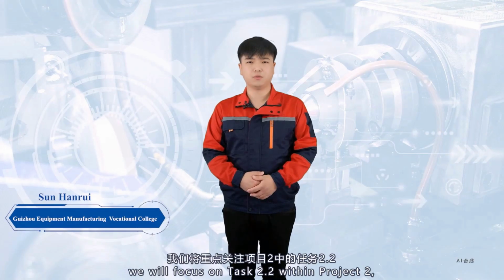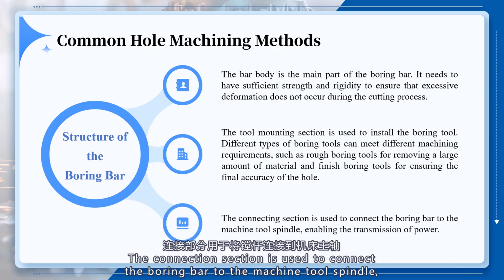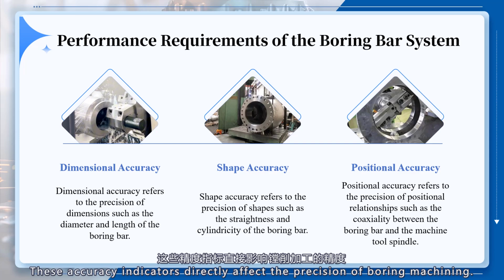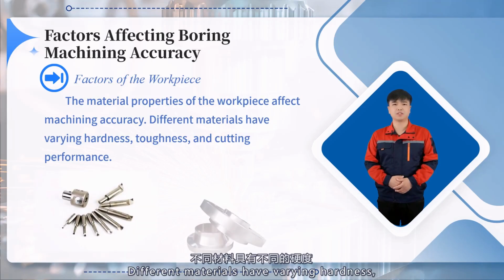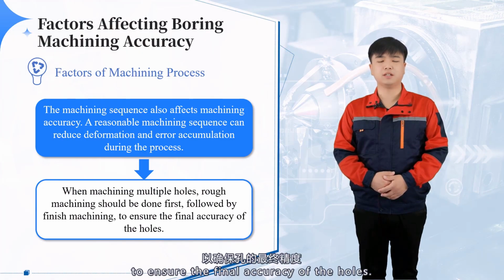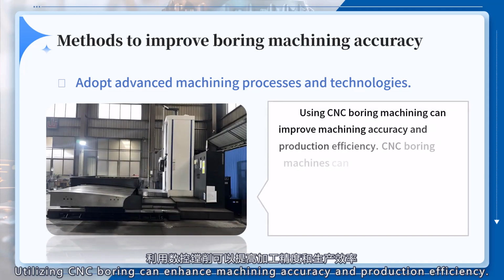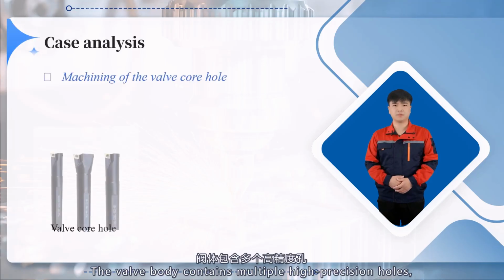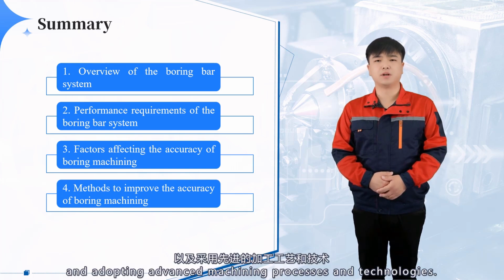3 2 2Boring Bar System and Machining Accuracy